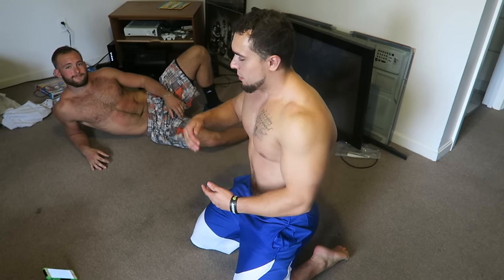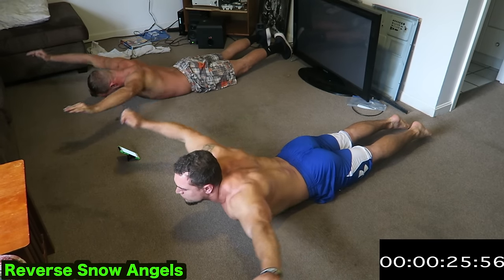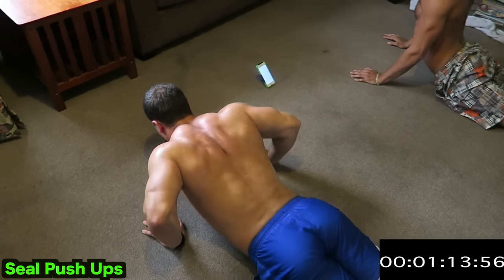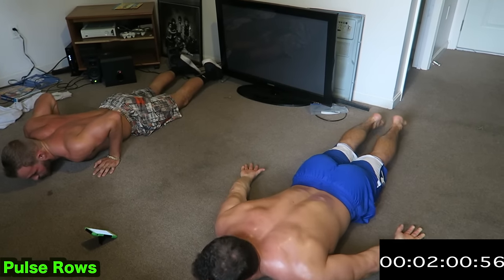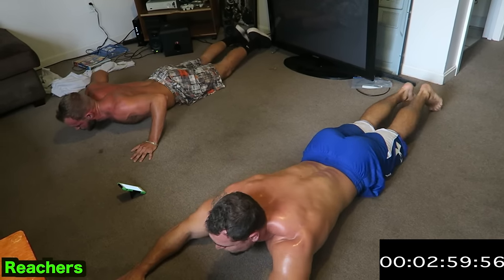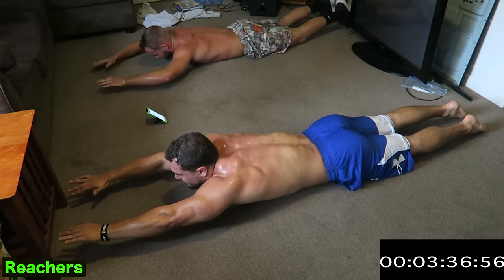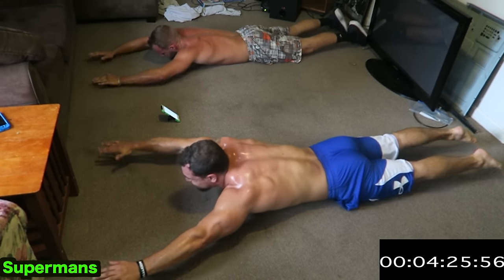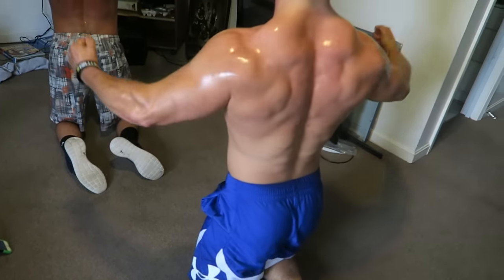Intense 5 Minute At Home Back Workout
Official Anabolic Aliens video of: Intense 5 Minute At Home Back Workout.

Give this intense 5 minute at home back workout a try! You get a full back workout without having to leave your house. Also, this would work as a killer circuit to do at the gym more toward the end of your weighted back workout as a finisher since it's bodyweight only. Routines like this are great for those who travel and want to get a workout in too! No weights and no pull up bar needed. 5 exercises, 1 minute long each. This is extremely effective for back gains! Follow along with the video if you'd like, a timer is run throughout on the screen!

Reverse Snow Angels - 0:46
Seal Push Ups - 1:46
Pulse Rows - 2:46
Reachers - 3:46
Supermans - 4:46